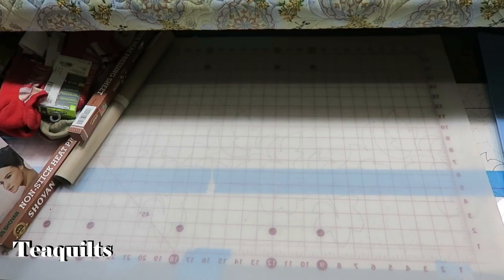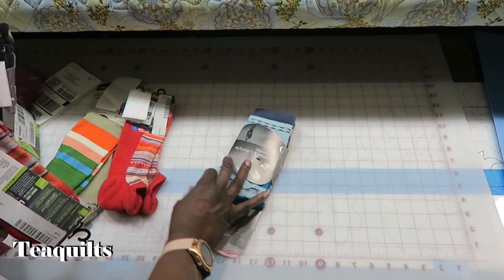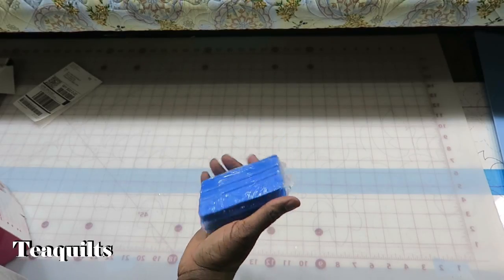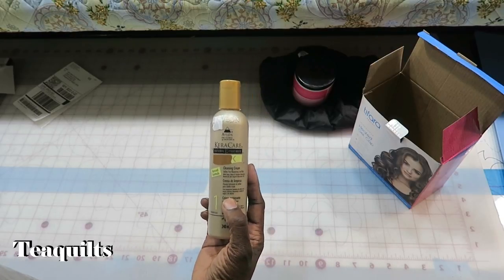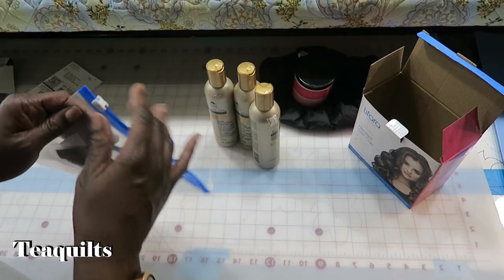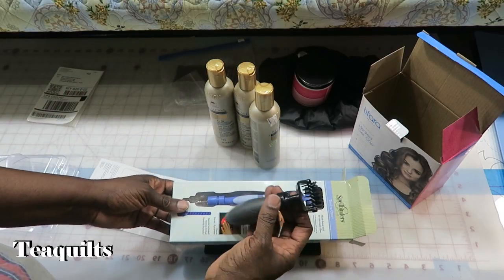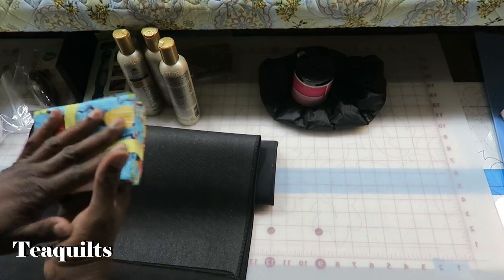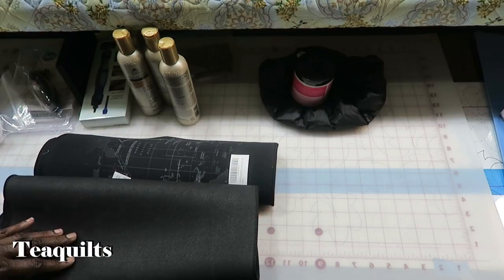Everything Haul January 21, 2019 Crafting, Personal Care & Office Items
I'm sharing products that are craft related as well as some personal items.  I hope I'm sharing some new sources for online shopping with you!  NOTE:  Ensley Beauty Supply is in Birmingham, Alabama.  Here are some links for the Amazon purchases:

Teflon Sheets 3-pack
Spellbinders 3-n-1 Tool
Sizzix Accessory Brush with Foam Pad
Blue Plastic Squeegee
Deep Conditoner Cap
Mielle Deep Conditioner
Gaming Desk Pad

Teajuana Mahone
11001 Dunklin Dr. #38205